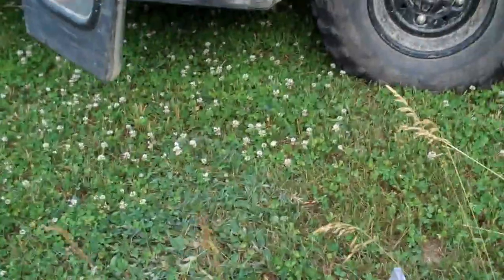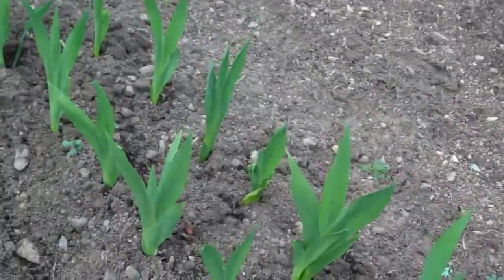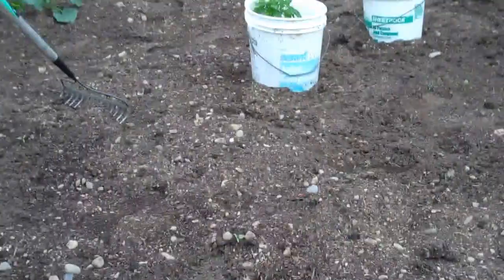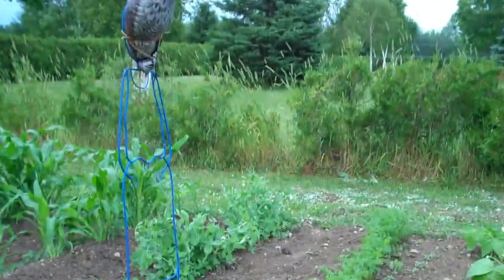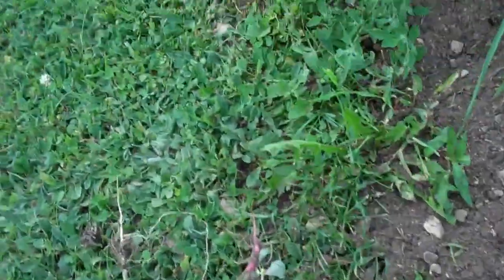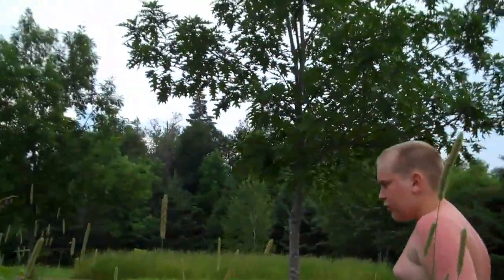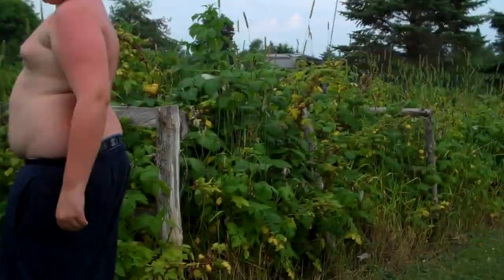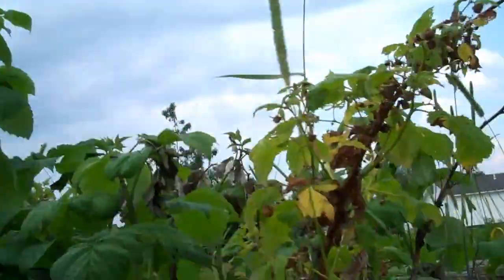More of the tour with Micah and Isaac